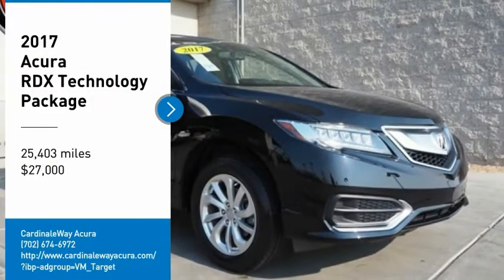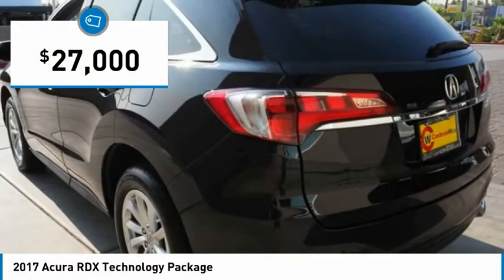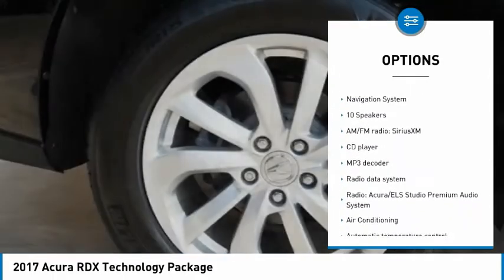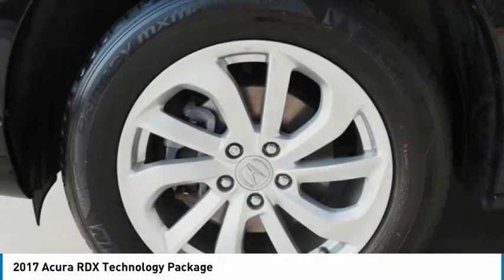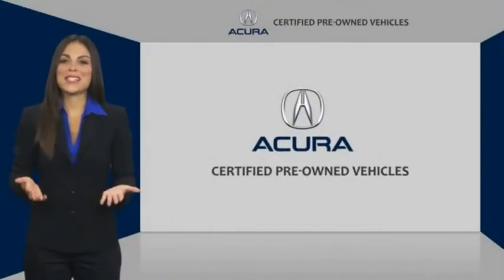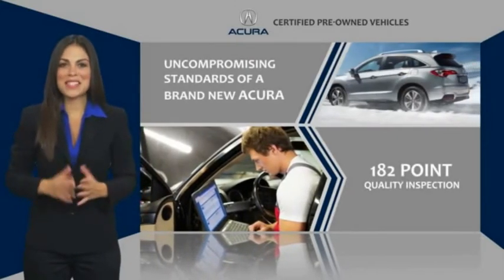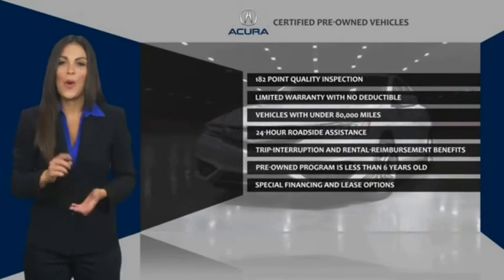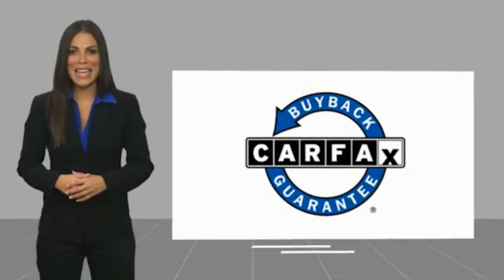2017 Acura RDX Technology Package FOR SALE in Las Vegas, NV P2572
2017 Acura RDX Technology Package

CardinaleWay Acura
7000 West Sahara Ave

Want us to come to you? No problem! In case we missed a picture or a detail you would like to see of this 2017 RDX, we are happy to send you A PERSONAL VIDEO walking around the vehicle focusing on the closest details that are important to you. We can send it directly to you via text or email. We look forward to hearing from you!  Certified. Black 2017 Acura RDX Technology Package AWD 6-Speed Automatic 3.5L V6 SOHC i-VTEC 24V Come visit our showroom where you will find our associates live by our mantra that We Develop Outstanding Relationships Where Everybody Wins on 7000 West Sahara Ave, Las Vegas NV 89117. We are the CardinaleWay, family owned since 1979. Recent Arrival! Odometer is 6814 miles below market average! 19/27 City/Highway MPG Acura Certified Pre-Owned Details: 1st scheduled maintenance, Complimentary 3-month AcuraLink trial, Complimentary 3-month SiriusXM Radio Service. Includes Trip Interruption, Rental Vehicle Reimbursement and Concierge Service Transferable Warranty Roadside Assistance Limited Warranty: 24 Month/100,000 Mile (whichever comes first) after new car warranty expires or from certified purchase date 182 Point Inspection Powertrain Limited Warranty: 84 Month/100,000 Mile (whichever comes first) from original in-service date Warranty Deductible: 0 Vehicle History Awards: 2017 IIHS Top Safety Pick (When equipped with optional front crash protection) 2017 KBB.com 10 Best Luxury Cars Under 35,000 2017 KBB.com 5-Year Cost to Own Awards Kelley Blue Book Brand Image Awards are based on the Brand Watch(tm) study from Kelley Blue Book Market Intelligence. Award calculated among non-luxury shoppers.  Kelley Blue Book is a registered trademark of Kelley Blue Book Co., Inc. Insurance Institute for Highway Safety.   Reviews: Strong acceleration and fuel economy from standard V6 engine; elevated rear seat provides generous legroom and a commanding view; more features than competitors at a similar or much lower price; generous cargo capacity for the segment. Source: Edmunds Vehicle price and availability are subject to change without notice.